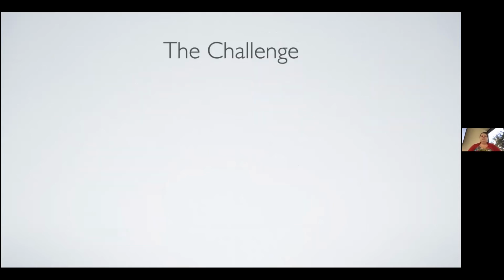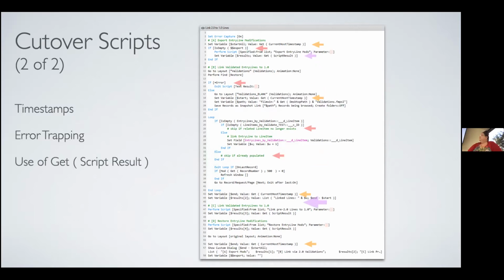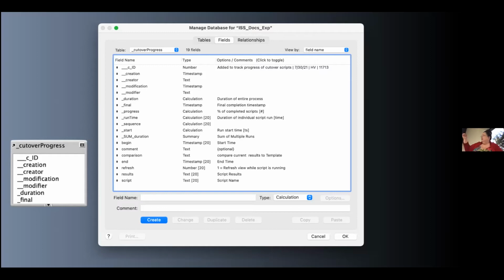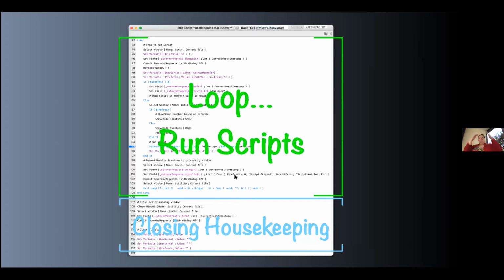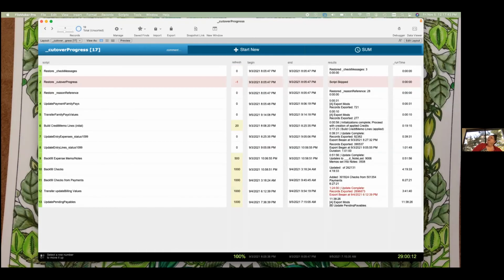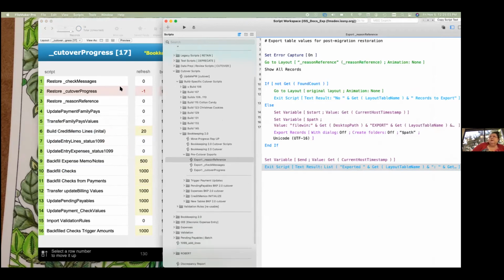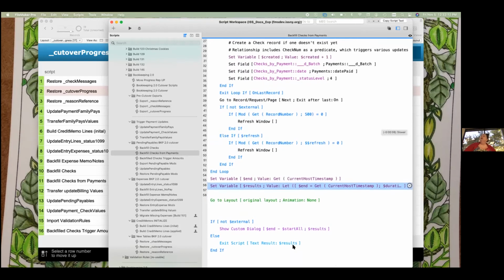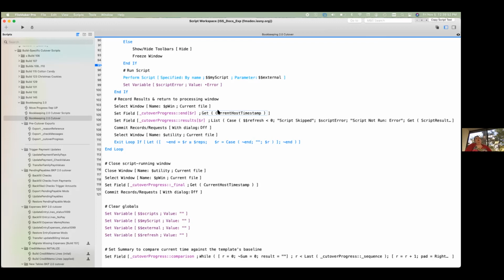FMPUG Dallas - Nov 5 2021 - Progress Documentation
The FileMaker Pro Users Group Dallas Chapter met November 5, 2021 to hear Heather McCue of Harmonic Data make a presentation on Progress Documentation via Script Logging.